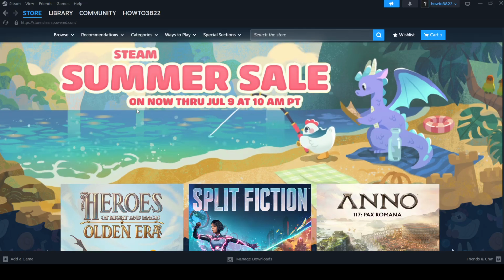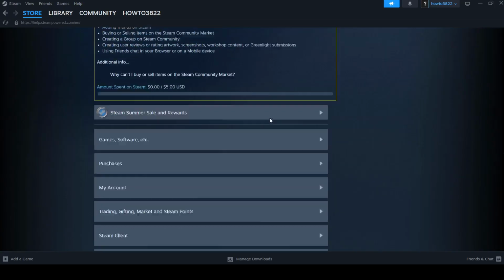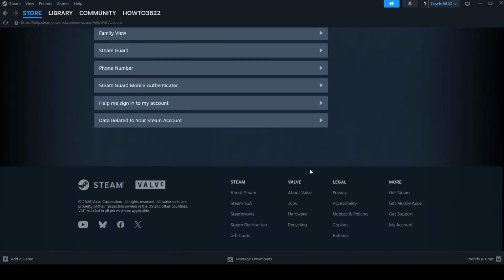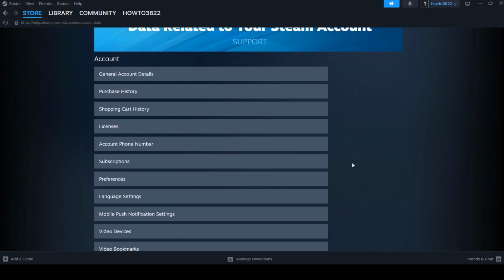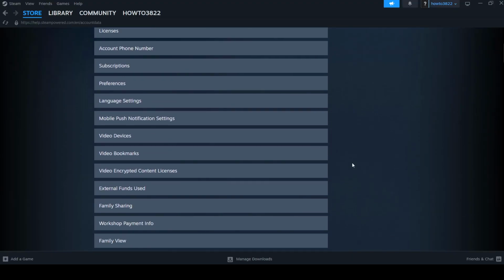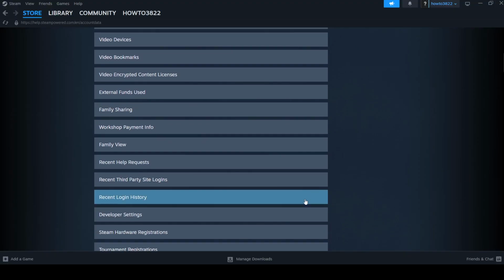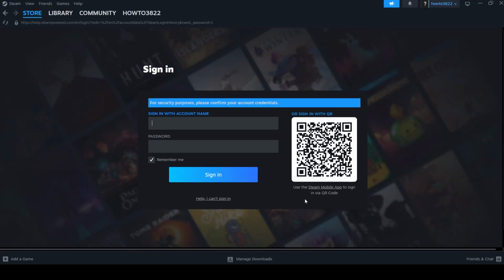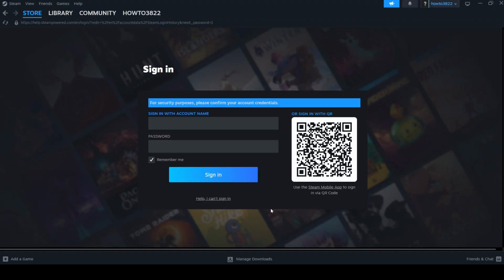How To Check Steam Account Login Activity (Full Guide 2026)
Want to check your Steam account login activity? In this full 2026 guide, we show you how to review your recent Steam account activity, monitor sign-in sessions, and keep your account secure from unauthorized access.

In this tutorial, you'll learn how to access your Steam account security settings, review recent login activity where available, and check for signs of suspicious account access. We also explain how to use Steam Guard, verify your login devices, and manage your active sessions to improve account security.

You'll also learn what to do if you notice an unfamiliar login, including changing your password, deauthorizing other devices, enabling the Steam Guard Mobile Authenticator, and securing your email account. Additionally, we cover common security issues such as unauthorized login attempts, phishing scams, account recovery, and the best troubleshooting methods to regain control of your account if needed.

Whether you're protecting your Steam account, checking for suspicious activity, or improving your account security, this guide provides the latest 2026 steps to monitor your Steam login activity safely and effectively.